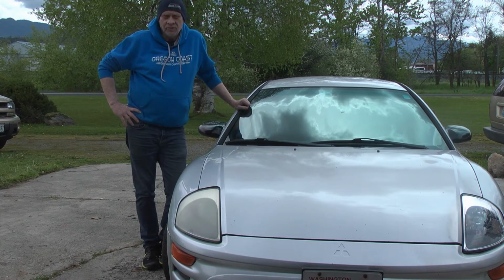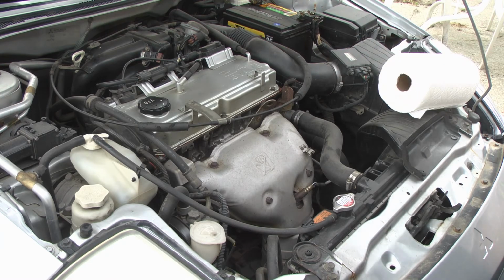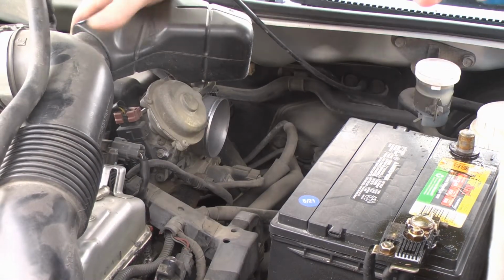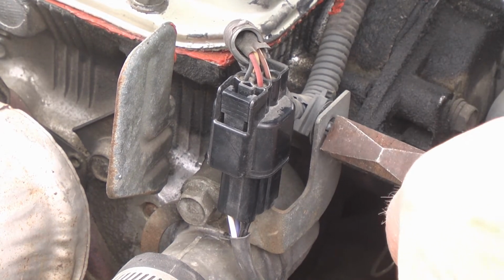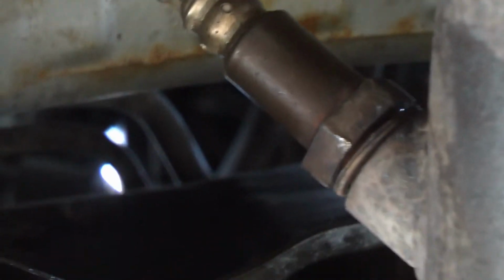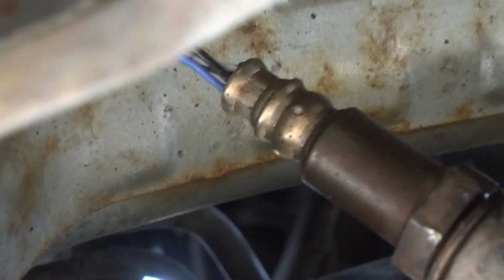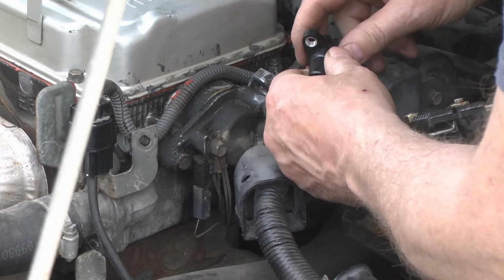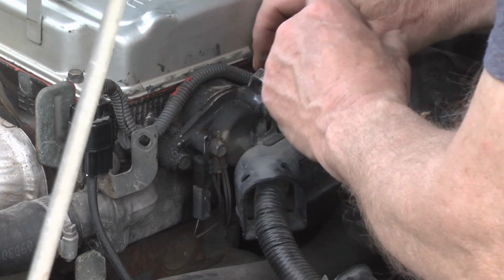How to Replace the O2 and Camshaft sensors and ECU reset on a 2003 Mitsubishi 2.4L Eclipse GS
HardluckCharlie shows How to Replace the Oxygen and Camshaft sensors, and perform an ECU reset on a 2003 Mitsubishi 2.4L Eclipse GS.

00:00 Intro
00:22 Problem Description
01:06 Upstream O2 Sensor
03:46 Downstream O2 Sensor
05:01 Camshaft Sensor
06:08 ECU Reset